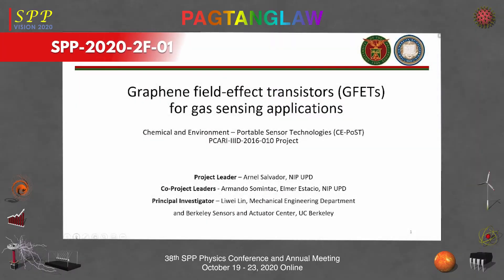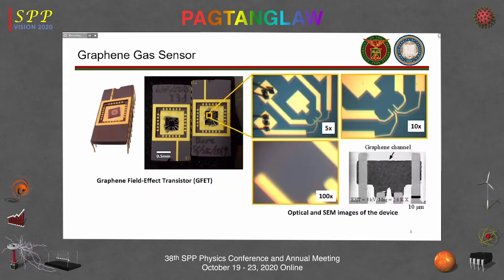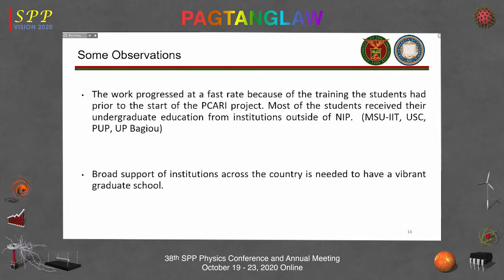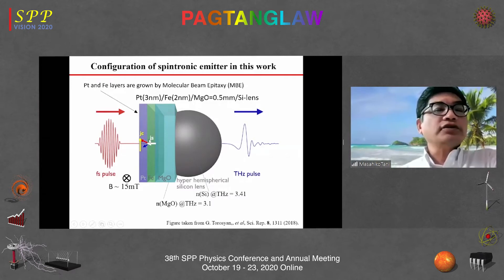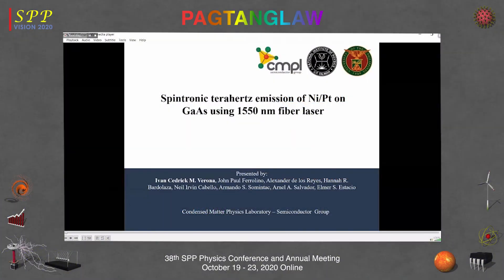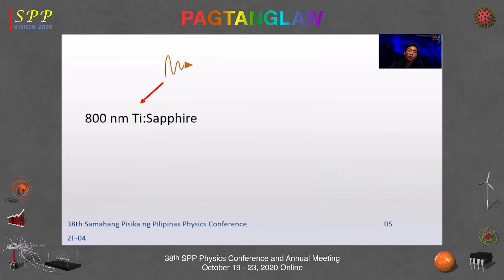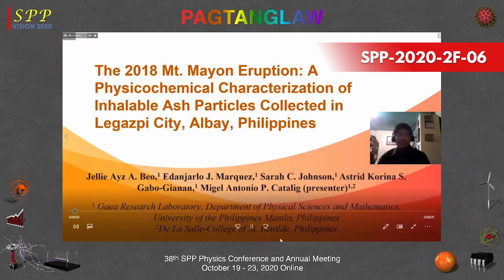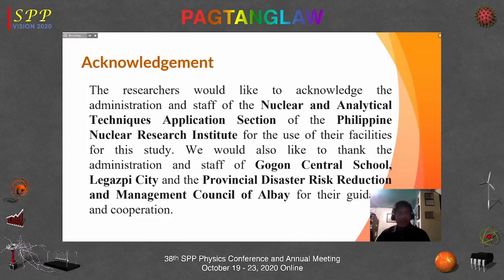SPP 2020 Session 2F: Condensed Matter and Materials Science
Intro 0:00:00
2F-01 0:00:14
2F-02 0:20:41
2F-03 0:38:05
2F-04 0:45:29
2F-05 0:52:07
2F-06 0:58:57